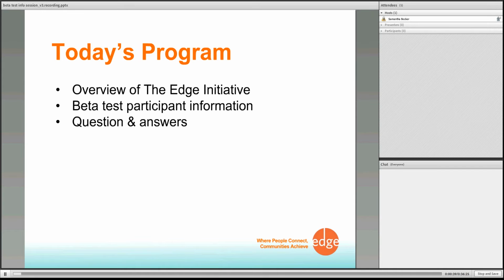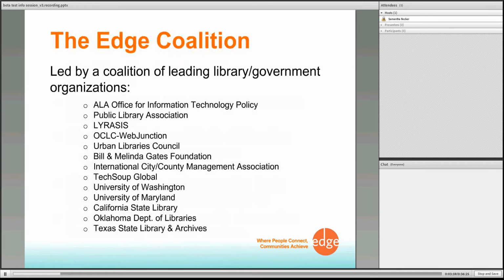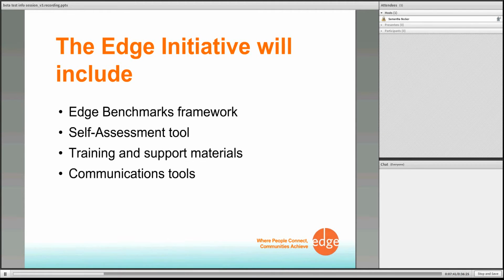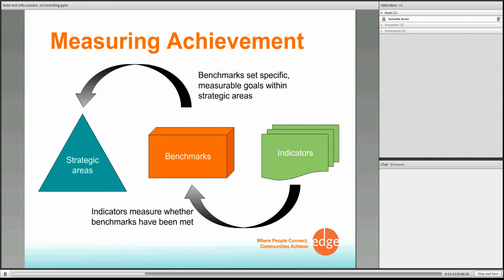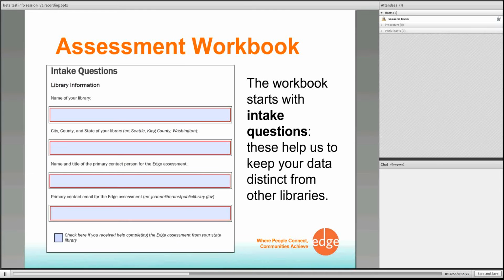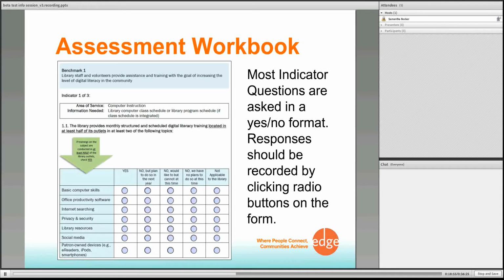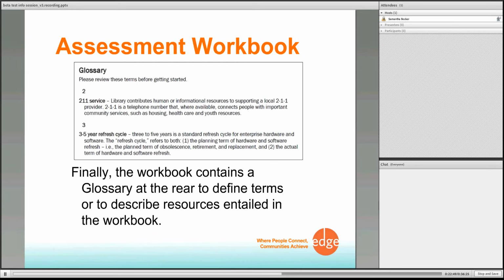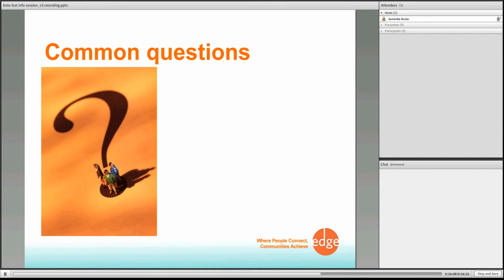Edge Beta Test Webinar 0